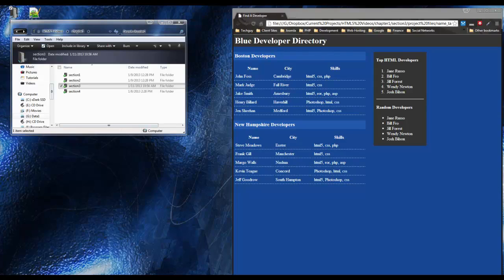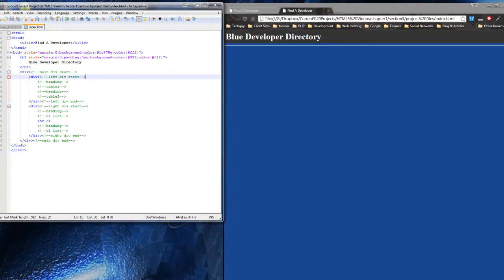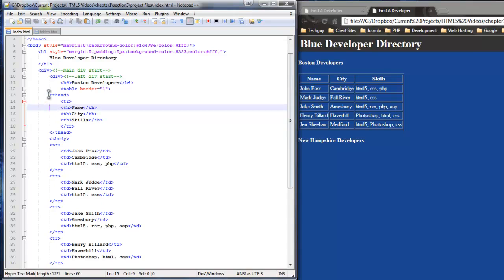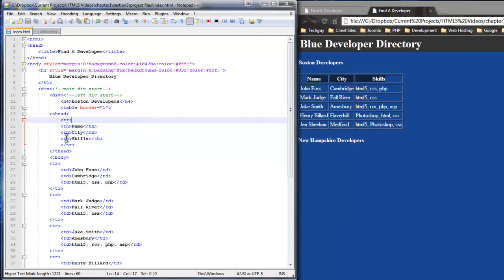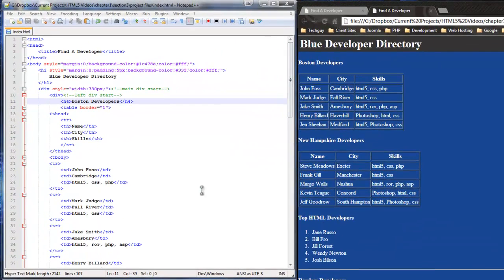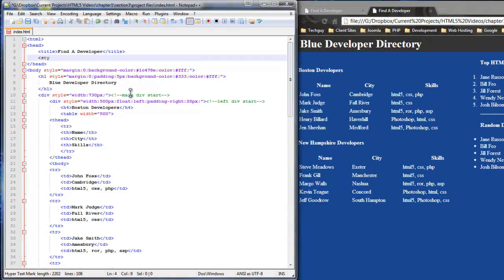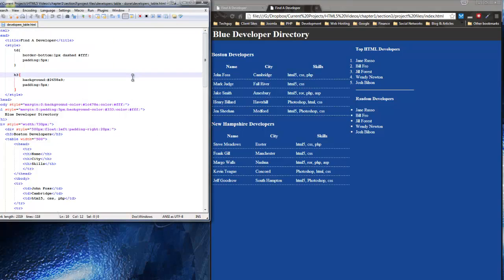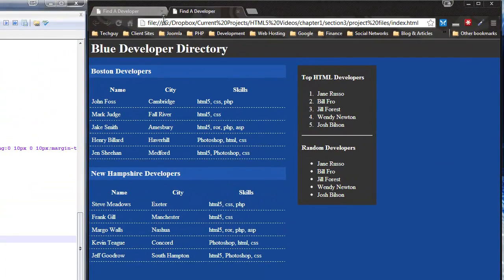HTML Table List Part 2